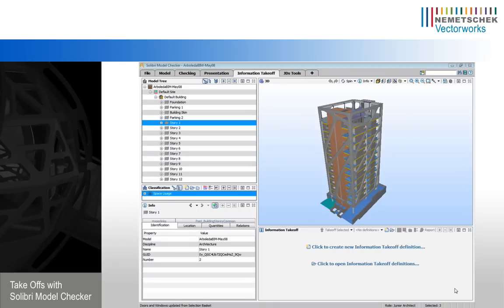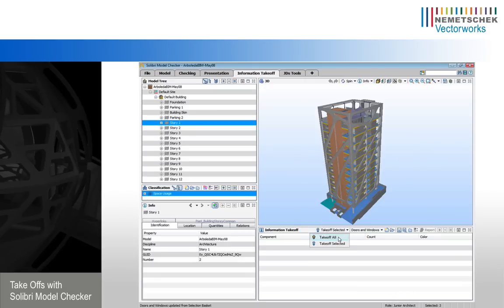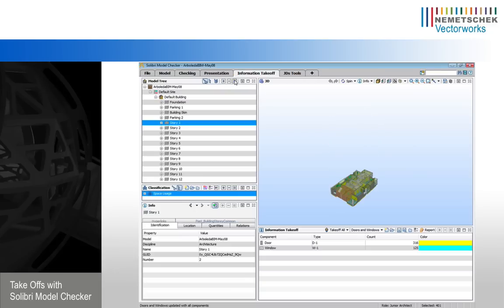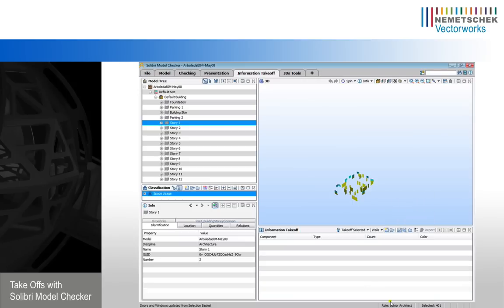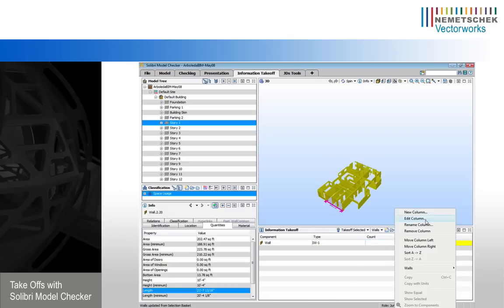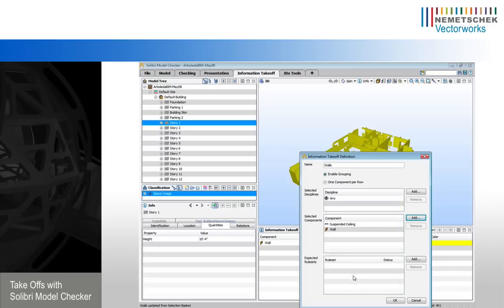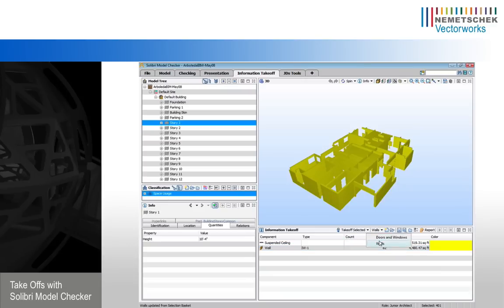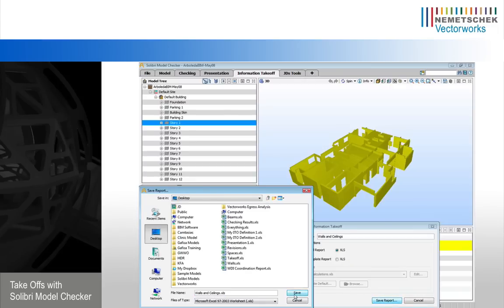10 Arboleda Building Material and Quantity Takeoffs with Solibri Model Checker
This final video reveals how material and quantity takeoffs can be performed on the IFC file within Solibri Model Checker.